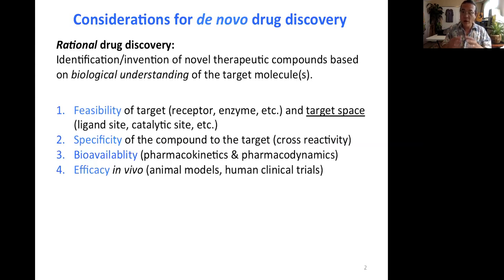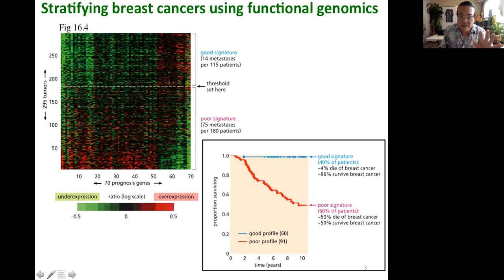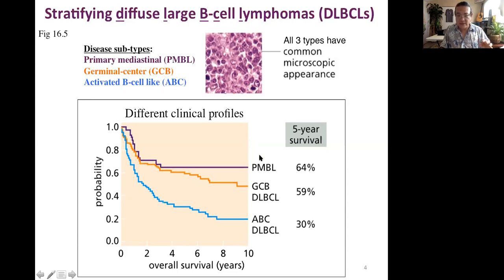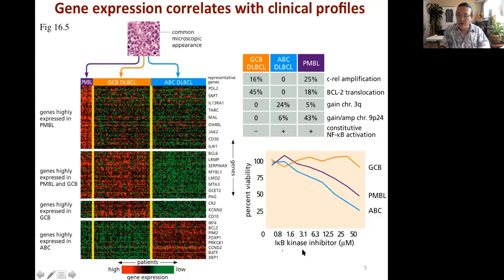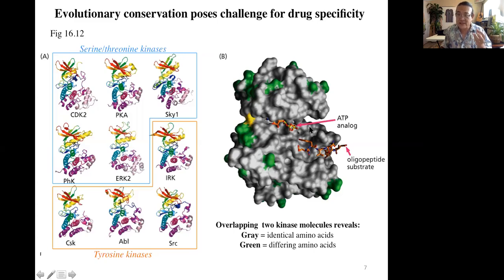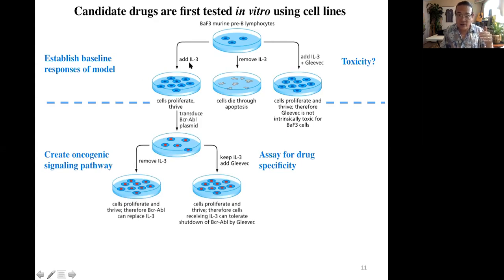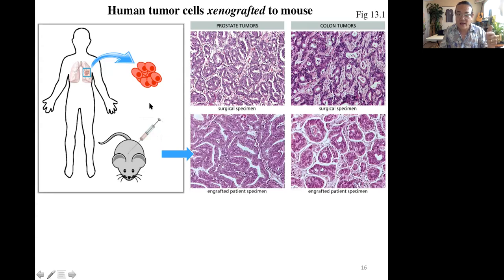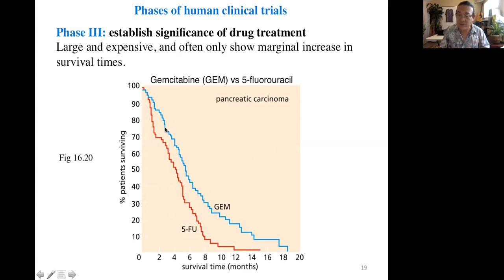MCB472 Lecture 33